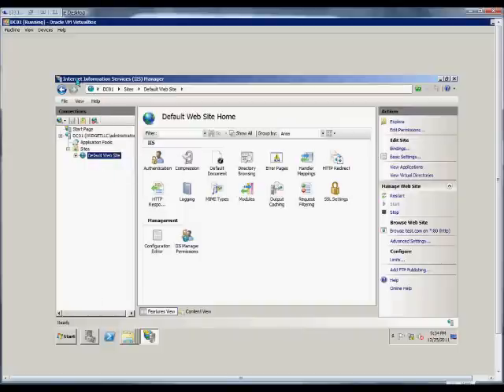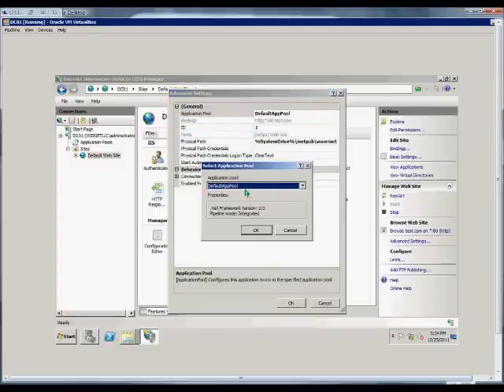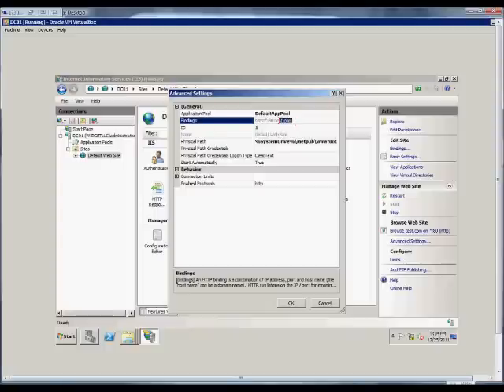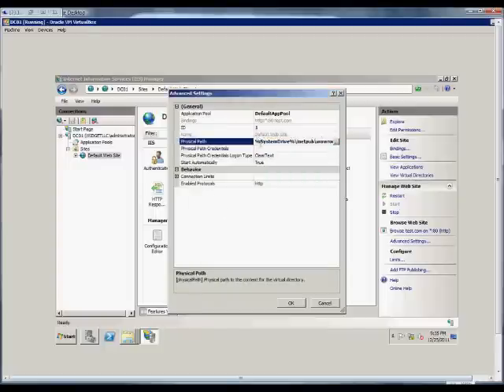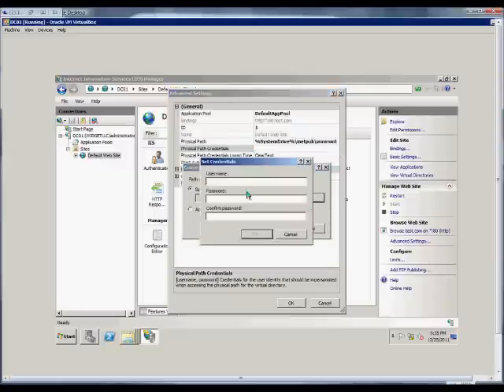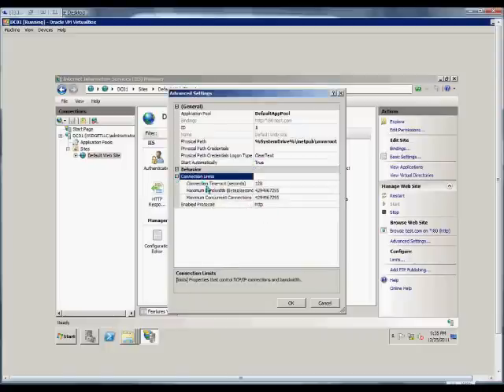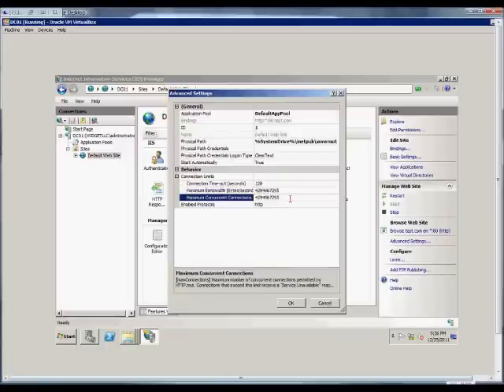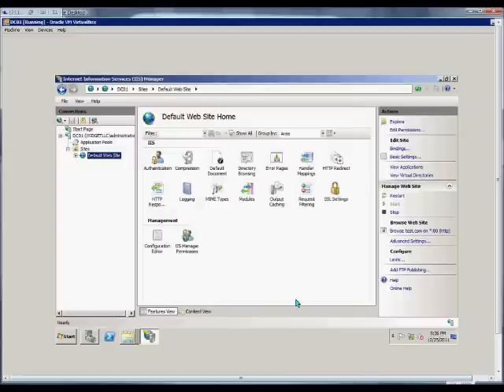How to change the allowed bandwidth for a website in IIS on a Windows 2008 R2 server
Author and talk show host Robert McMillen explains how to How to change the allowed bandwidth for a website in IIS on a Windows 2008 R2 server.